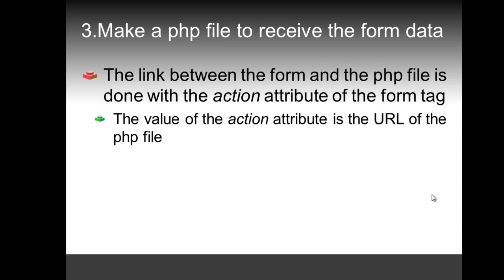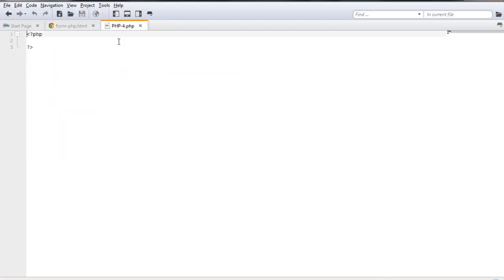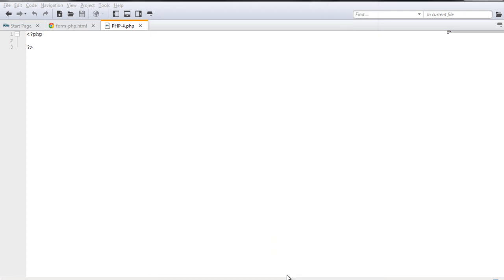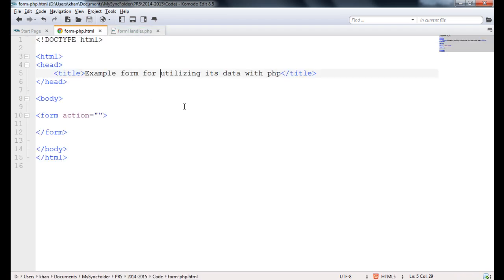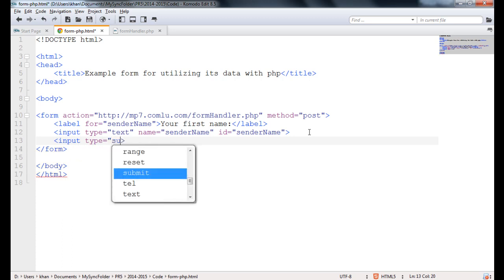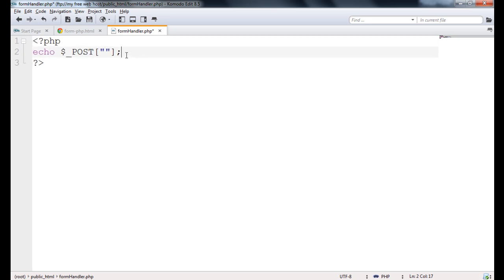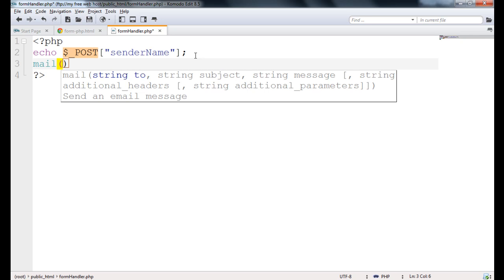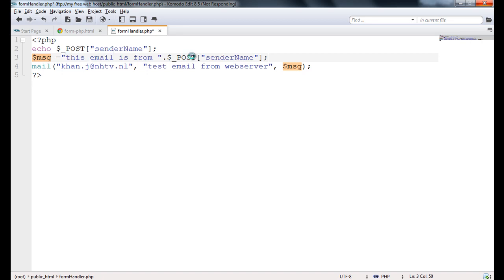Developing a php file to receive form data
In this last video of the whole series we develop a php file to receive the user's data from the form.